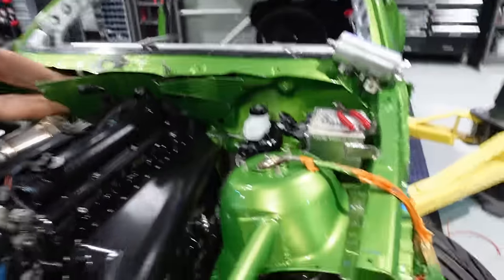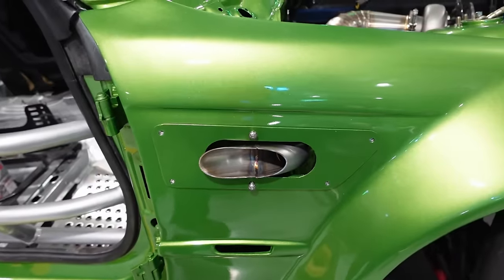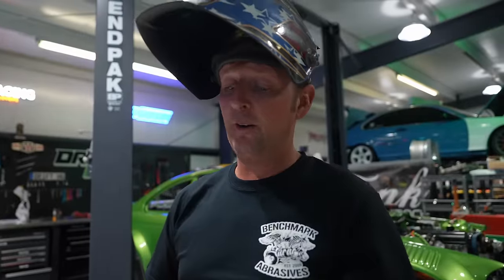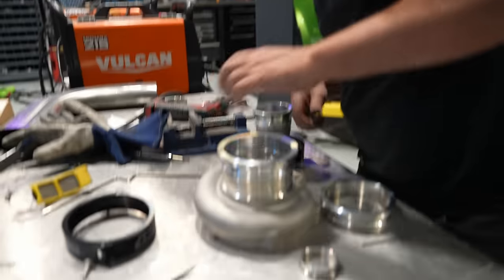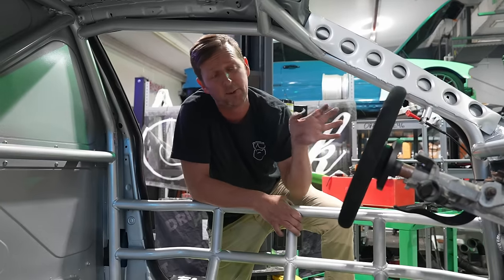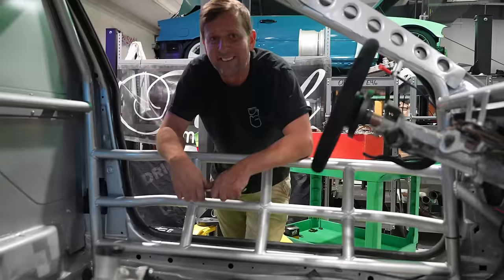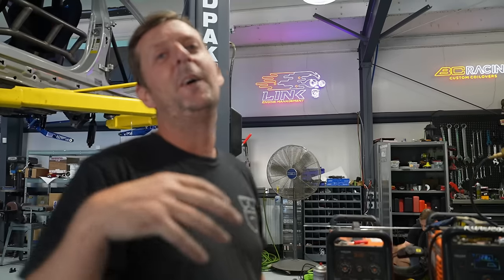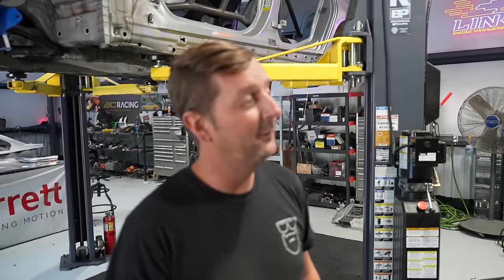The 1 Week Countdown Begins | 2JZ E46 Mona Lisa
Time's ticking for Chris and Crickett as they face a tight deadline to complete Duarte's competitive drift car, the 2JZ E46, affectionately known as the Mona Lisa. With just a week to go, they're diving deep into the final touches and preparations. In this episode, they're not just sharing the progress but also their insights on staying focused and level-headed under pressure. Join us for an up-close look at the craftsmanship, dedication, and calm strategy it takes to bring a top-tier drift car to life. It's a race against time, but the Drift HQ team is ready.